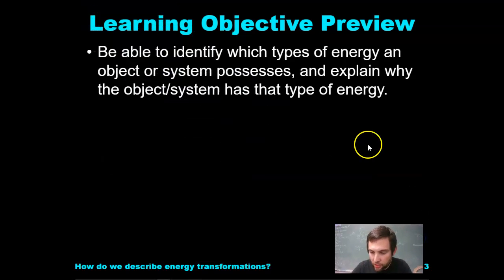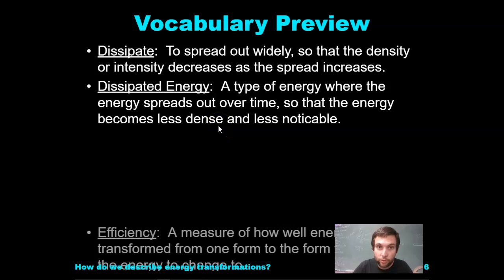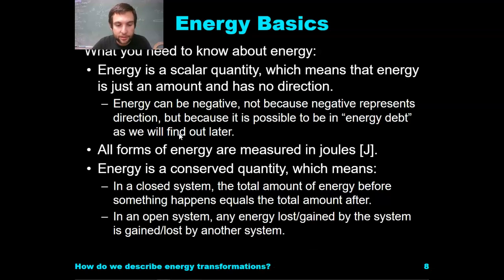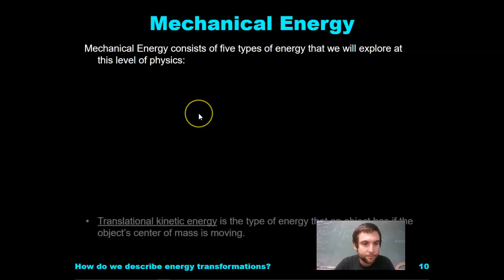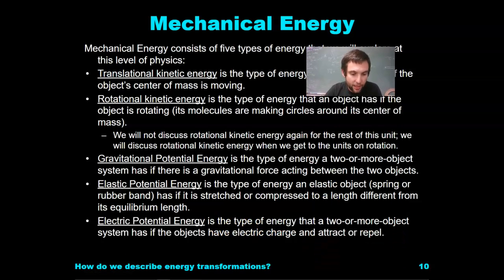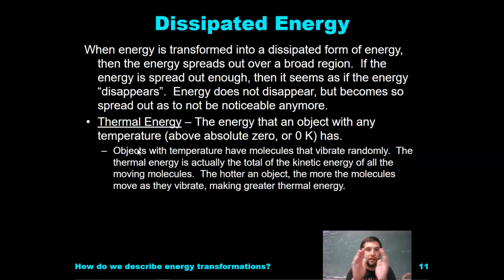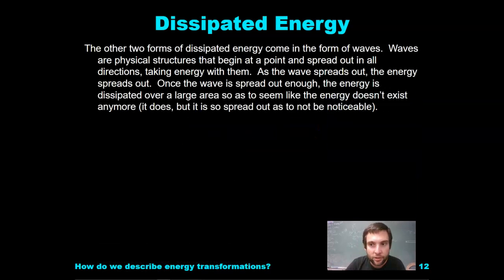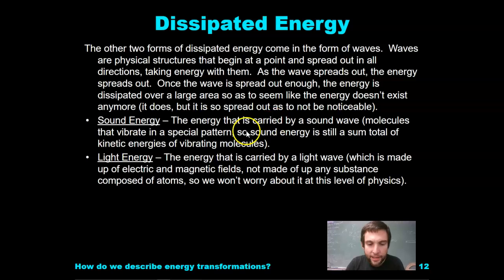Unit 5.1 Types of Energies 1